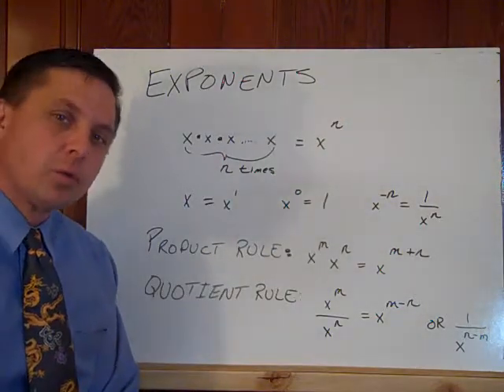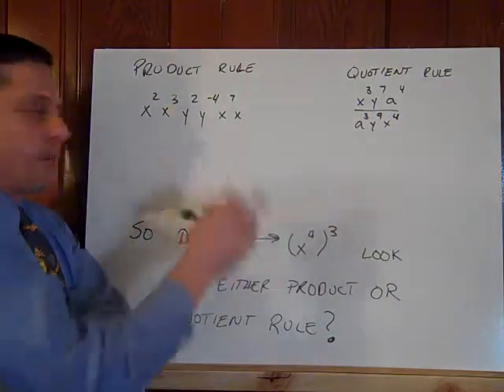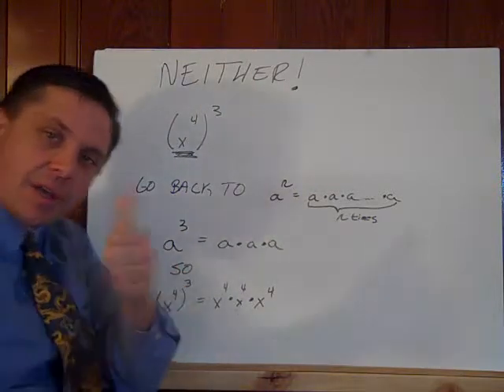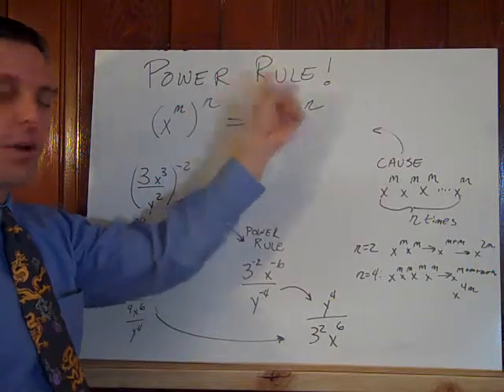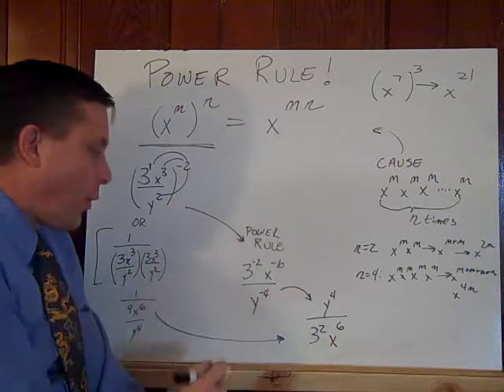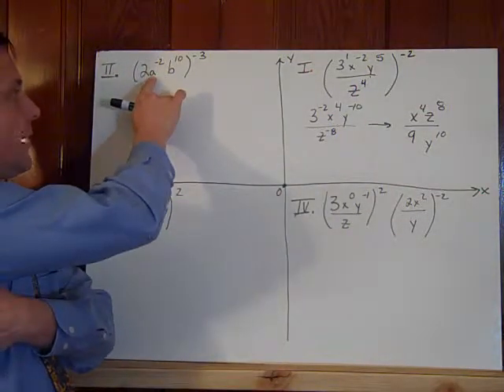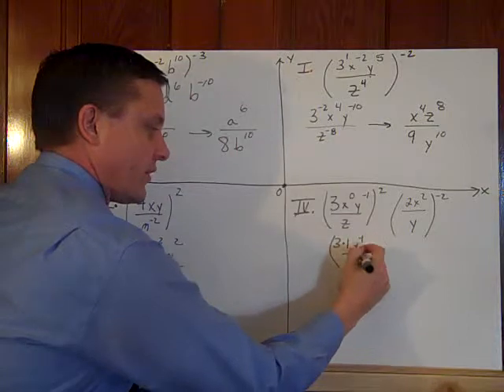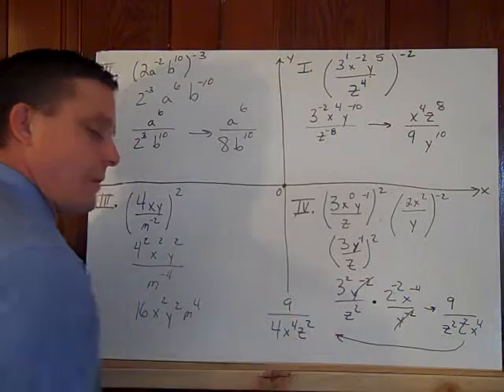Power Rule, Algebra 1 -- Juda math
Introduction of Power rule with exponents.
Includes 4 examples
Alg 1 Lesson 53
Alg 2 Lesson 2